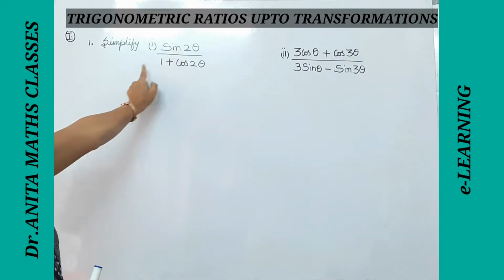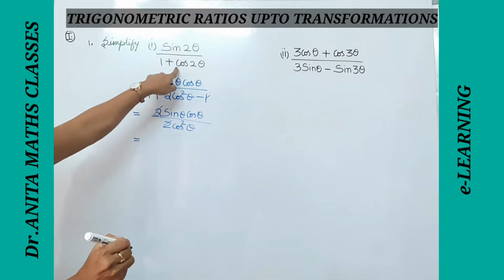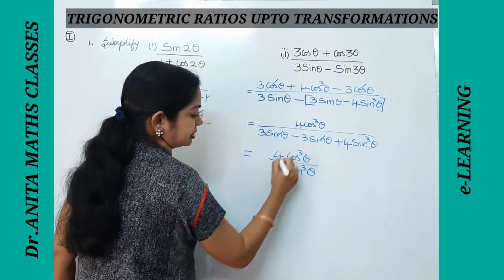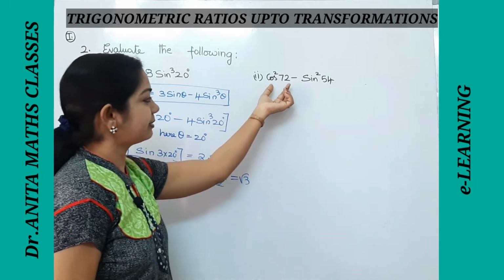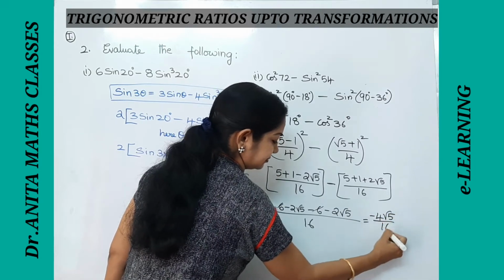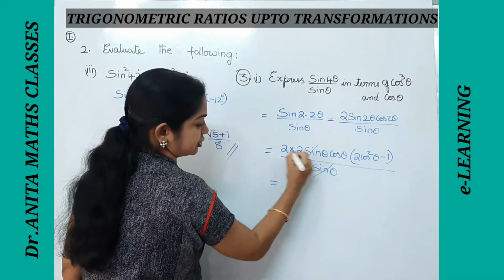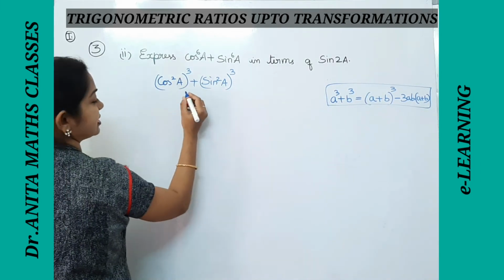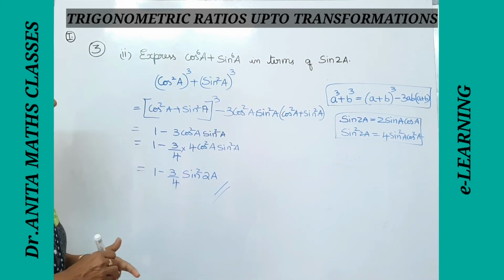TRIGONOMETRIC RATIOS UPTO TRANSFORMATIONS PART-14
MATHS 1(A) ,EXERCISE 6(d) SEC I ,SOLUTIONS
INTERMEDIATE 1yr | TS | AP | CLASS XI NCERT